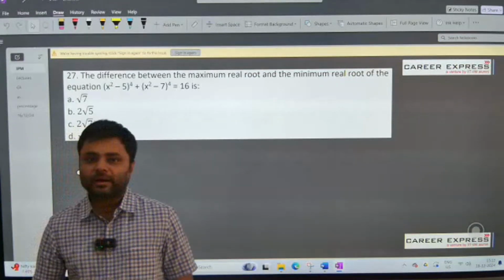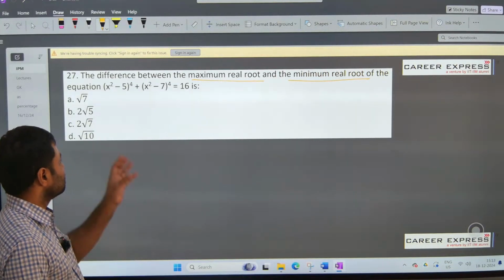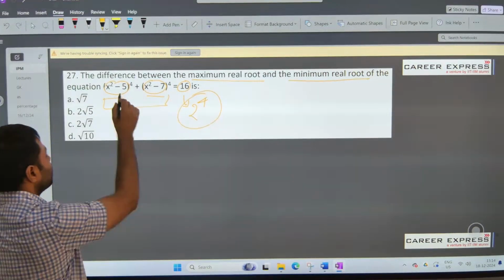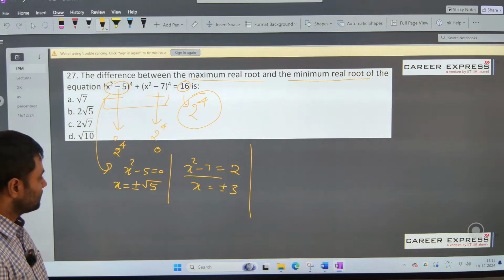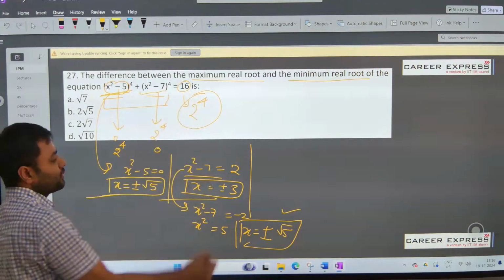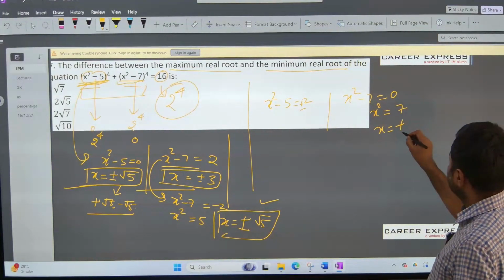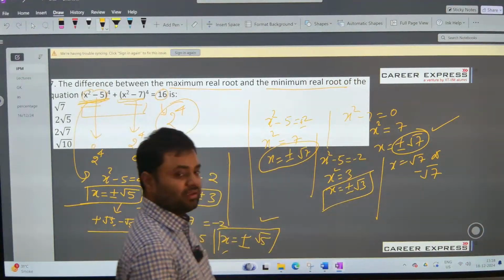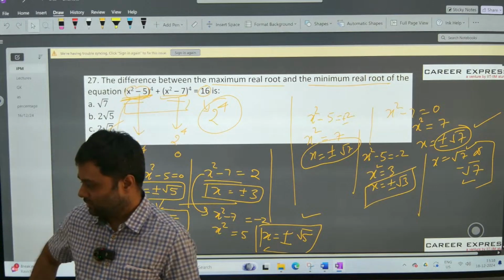IPMAT Indore 2024 QA Solutions: The difference between the maximum real root and the minimum real...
The difference between the maximum real root and the minimum real root of the equation (x2 – 5)4 + (x2 – 7)4 = 16 is:
a. √7
b. 2√5
c. 2√7
d. √10

Equations